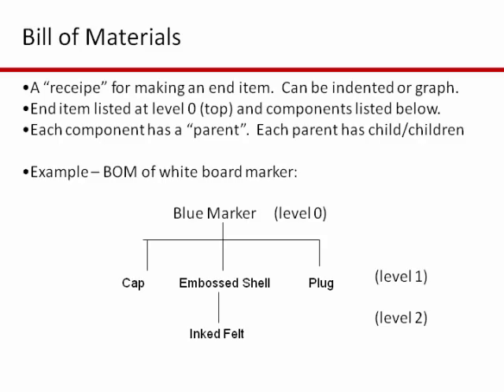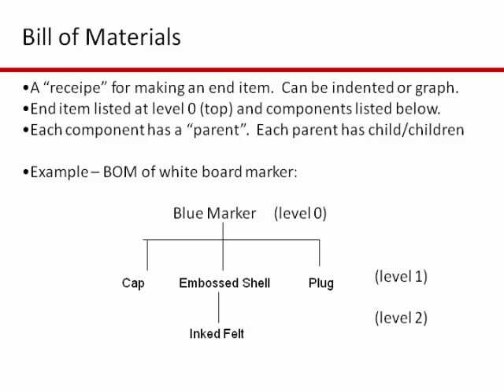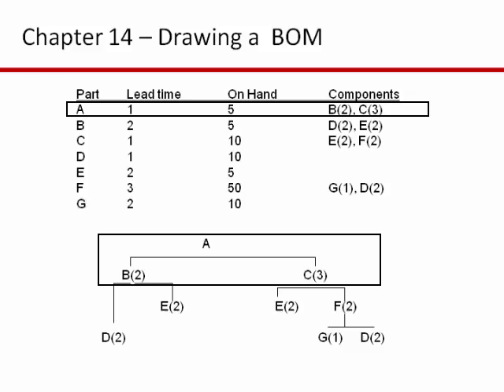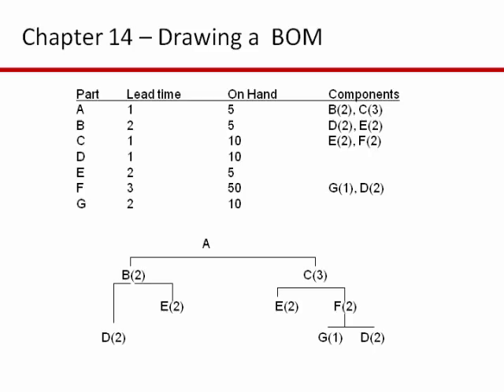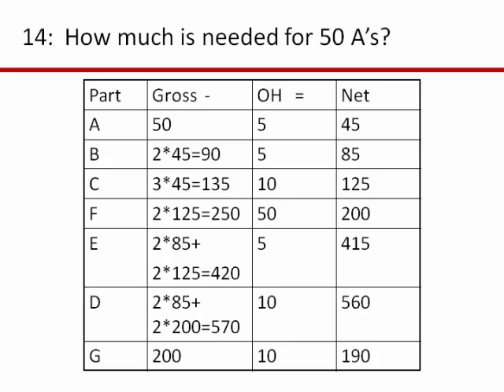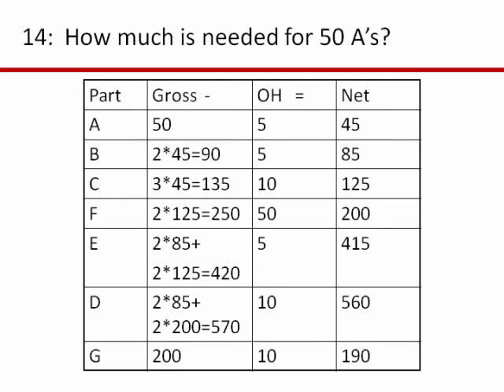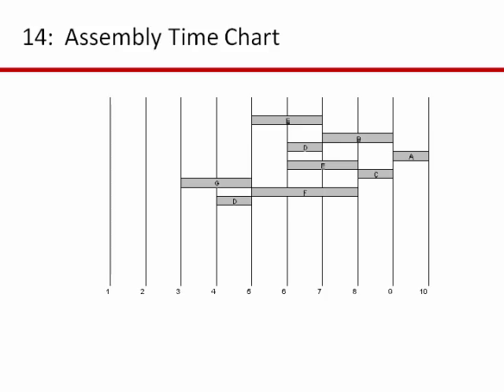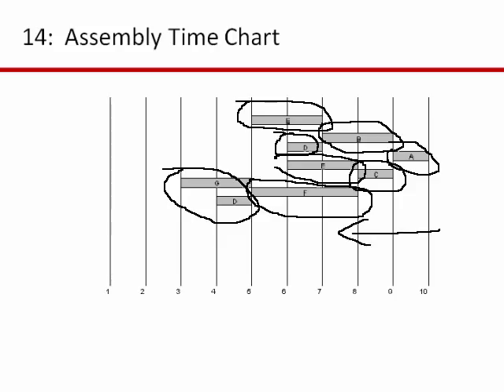Chap 14 - Product Structure Trees and Assembly Lead Time Charts